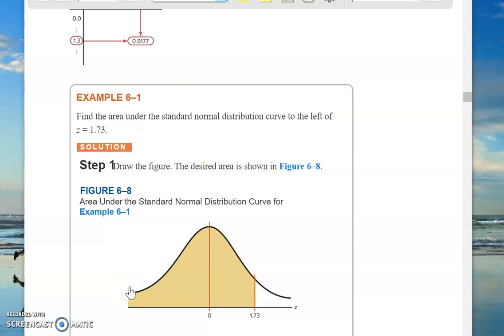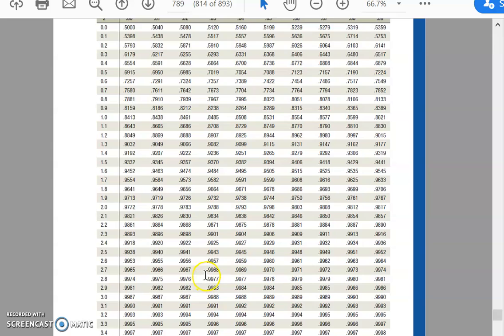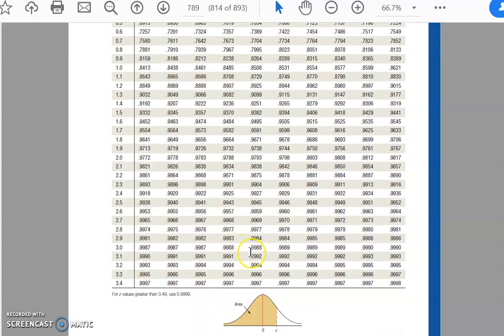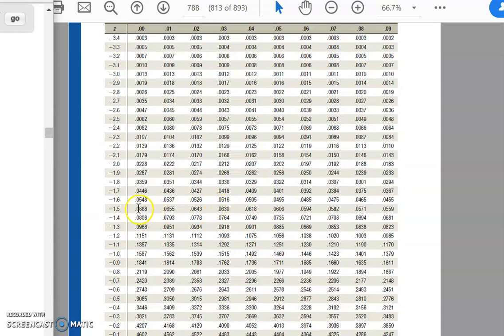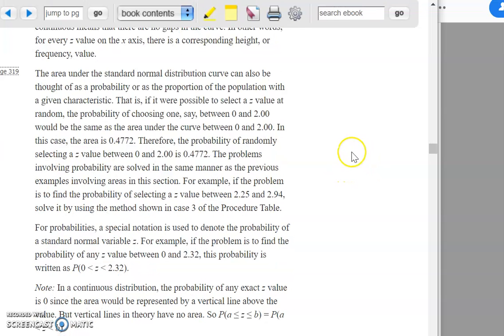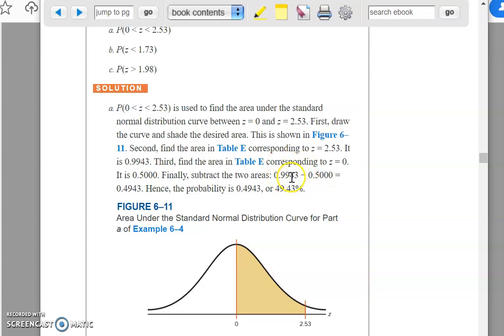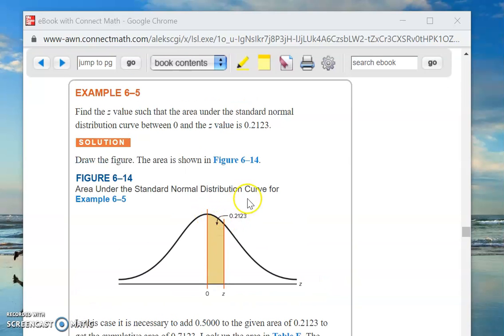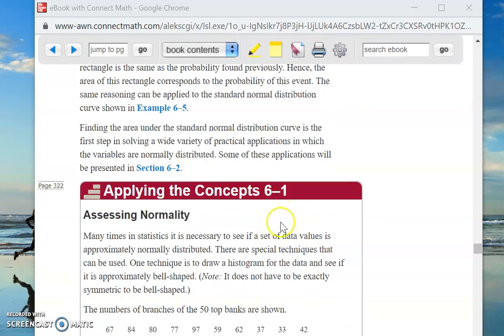Section 6 1 Recording # 3